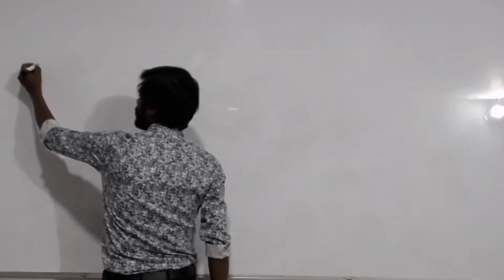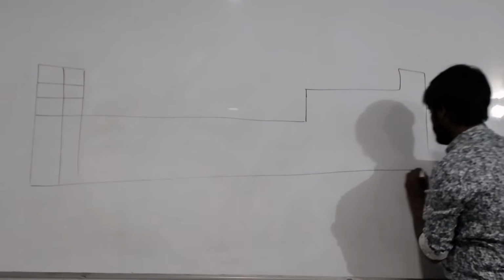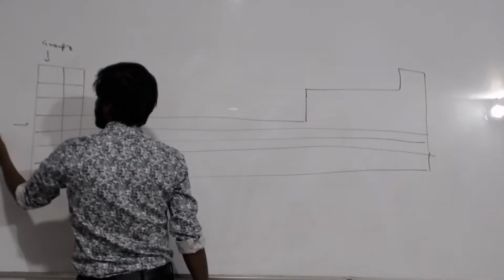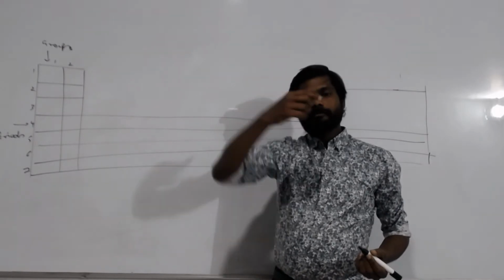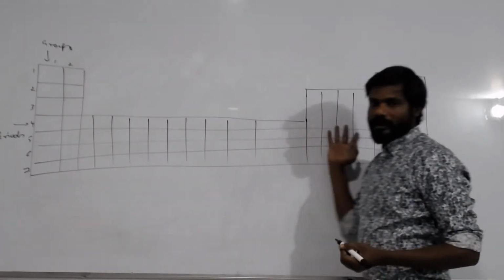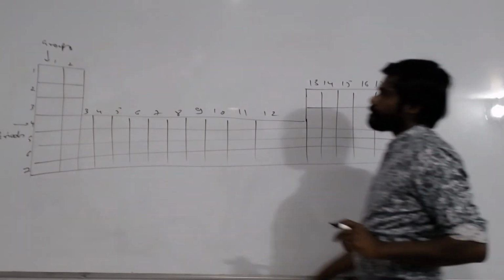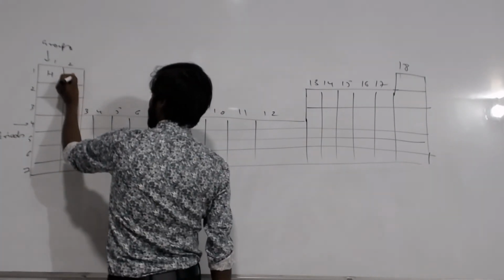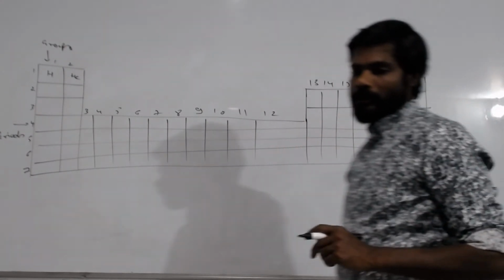Periodic table structure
This video contains classroom lecture at RADIANCE Jabalpur .

Please visit : Radianceeducation.com